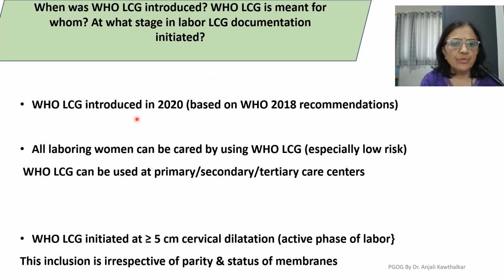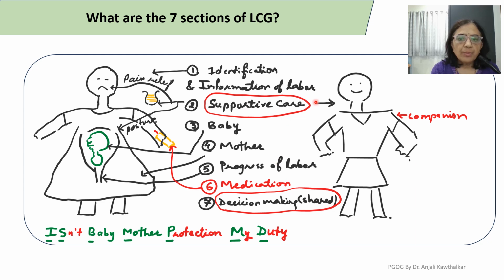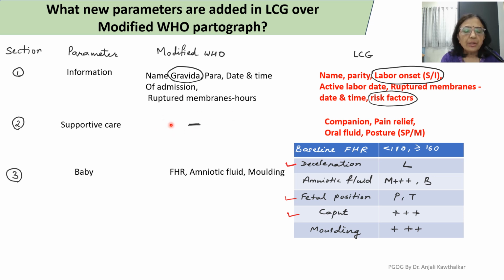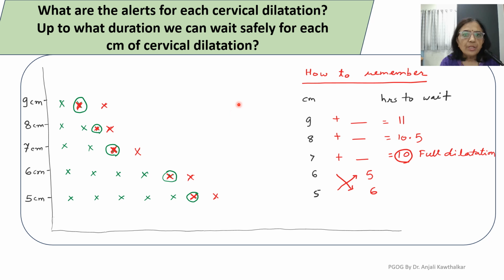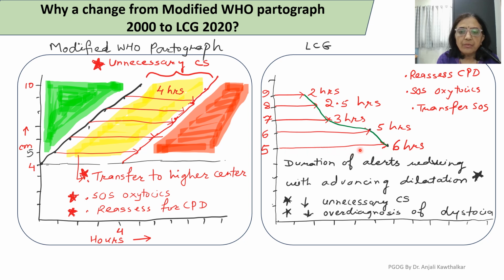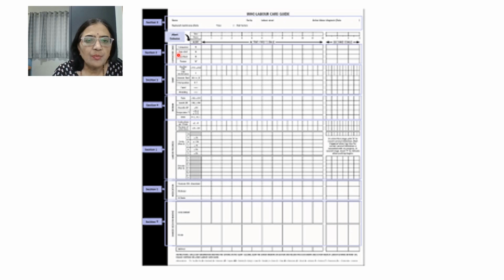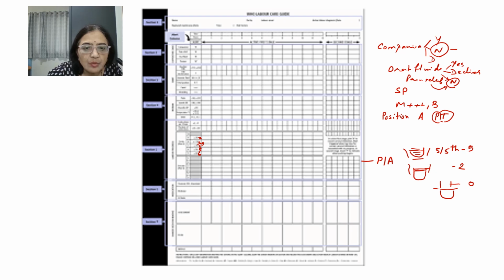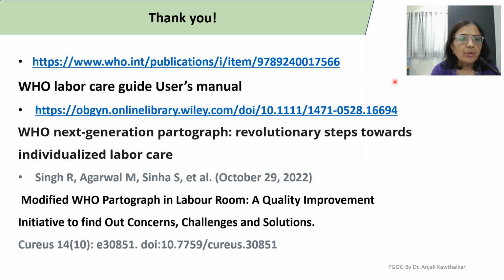Labor Care Guide (LCG) made easy with a Q/A format by Dr Anjali Kawthalkar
LCG, the next-generation partograph needs to be understood & implemented by obstetricians. Present video brings out the main changes made by WHO in LCG to make it a better tool for the management of labor.
The topic includes
1. Original & modified WHO partograph
2. Details of LCG
3. Comparison of LCG with the previous partographs
The LCG can be a part of table viva also.